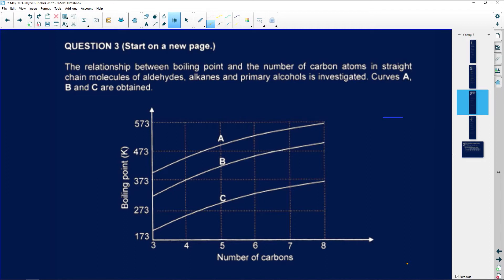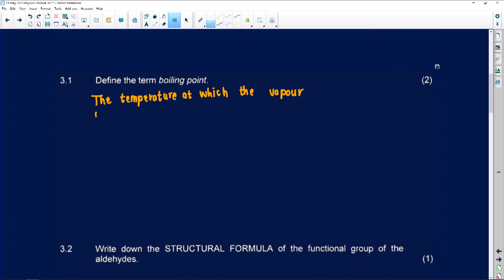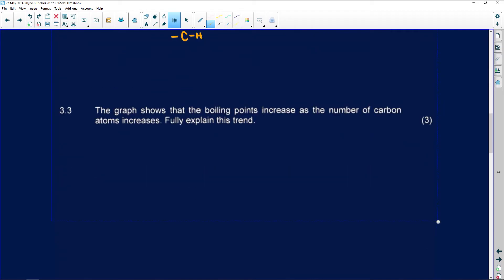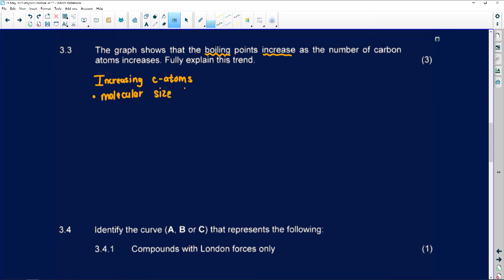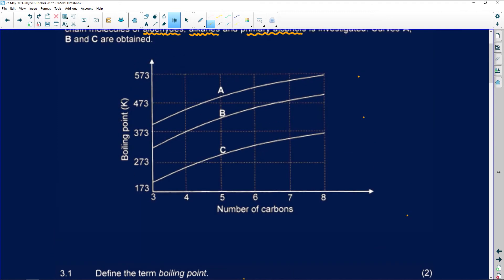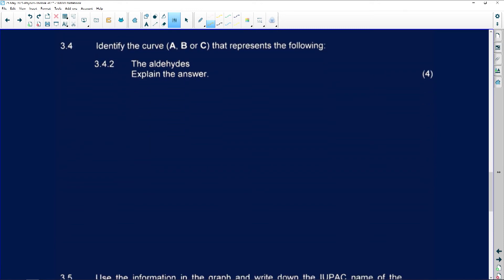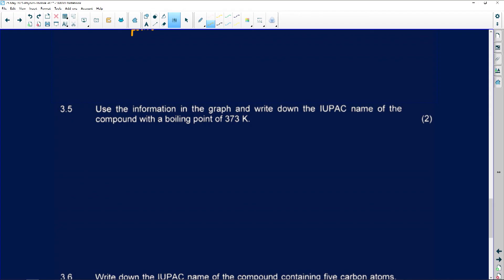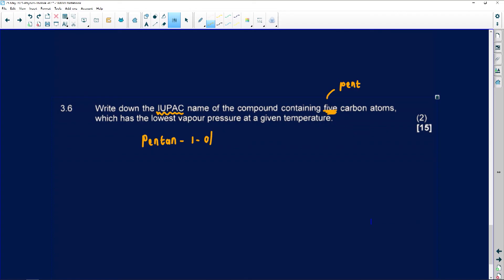2020 - Physical Science (Paper 2): Question 3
In this question our teacher reviews the relationship between the boiling point and carbon atoms in a straight chain from Paper 2, November 2020 Exam.